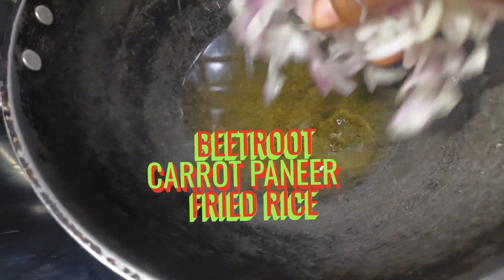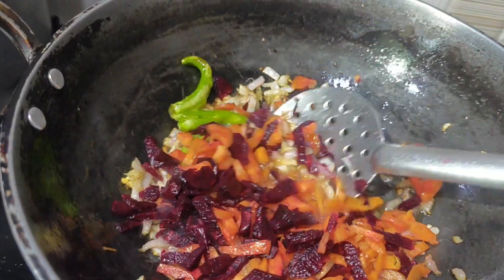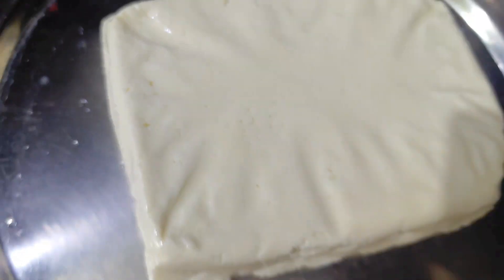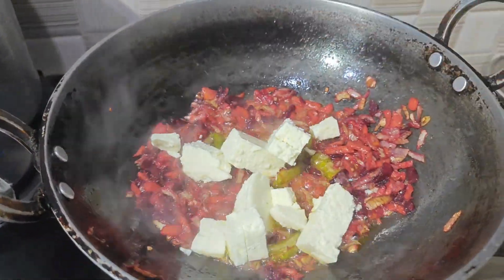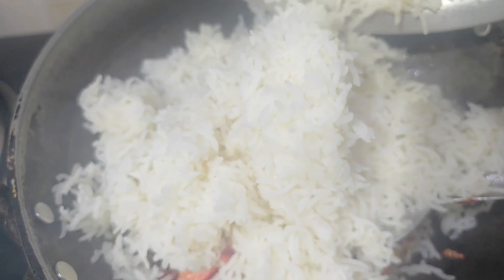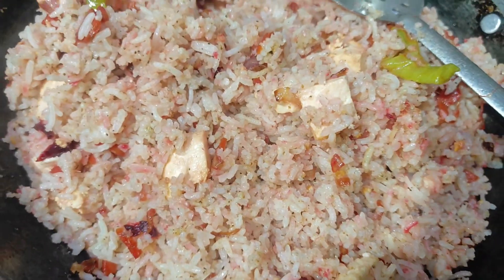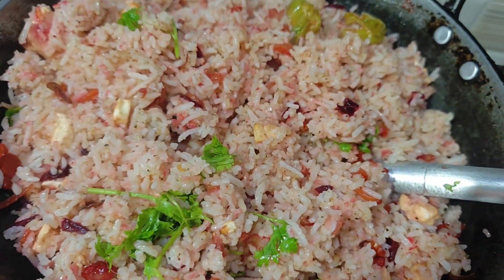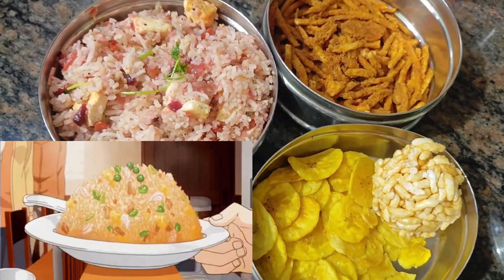Beetroot Carrot Paneer fried rice packed with Nutrients#yummy#healthy#prepare it and taste it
paneer
onion
green chillies
ginger garlic paste
carrot
beet root
cumin piwder
pepper powder
oil salt
Rice boiled
corriander leaves

share to NUTRITIOUS PERSON